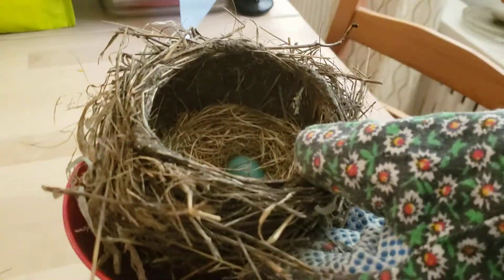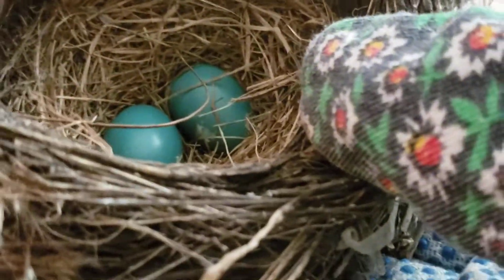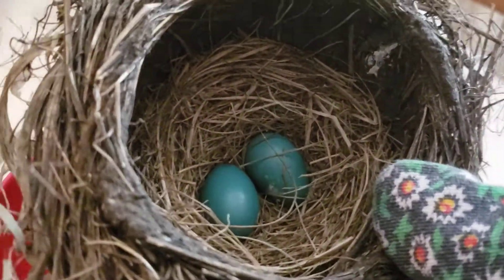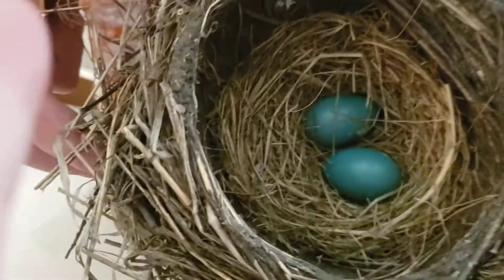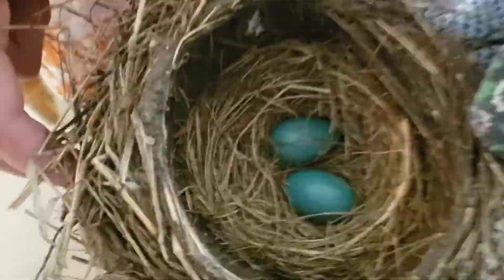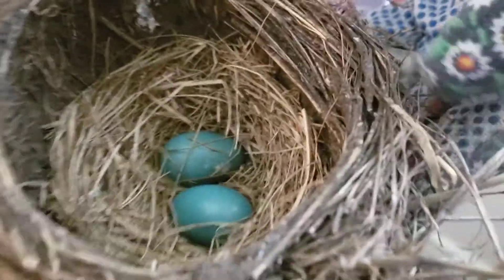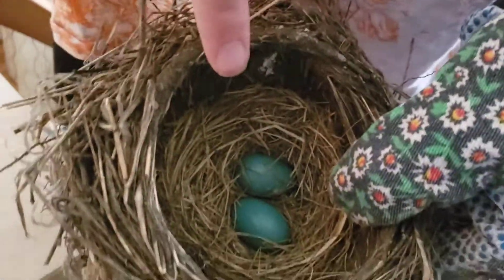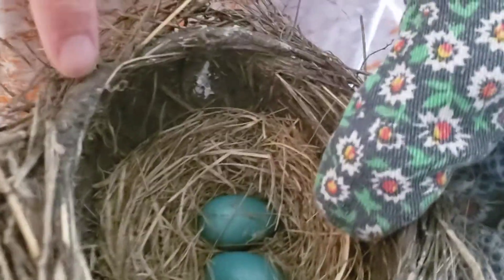Abandoned Robins nest.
My brother and I found a robins nest outside of our apartment in a pine tree. We watched as the Robins built the nest, laid eggs, and had babies. A while ago we saw the baby robins. Now they have grown up and flown away. We waited a week to make sure no robins were using the nest before getting Mom to bring it inside. When we are done sharing the nest with our classmates we will return it to the garden.